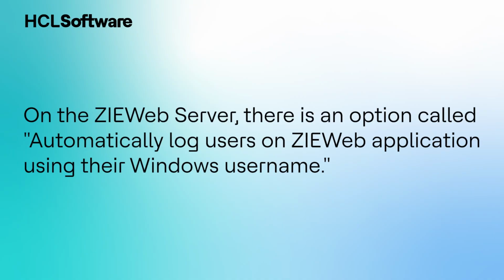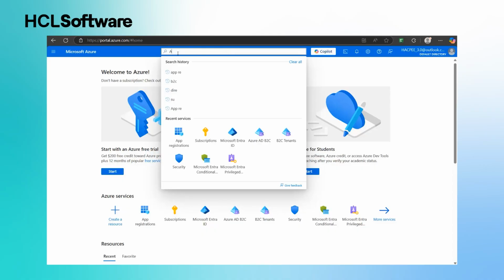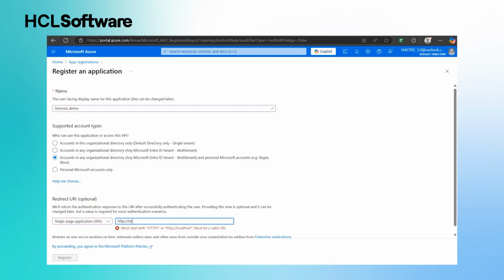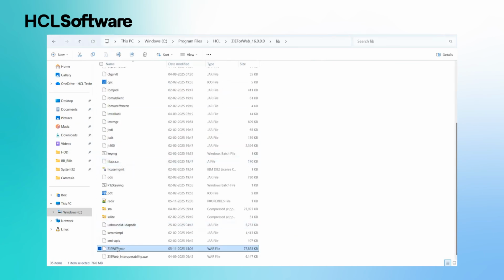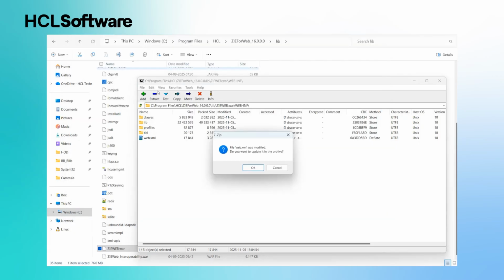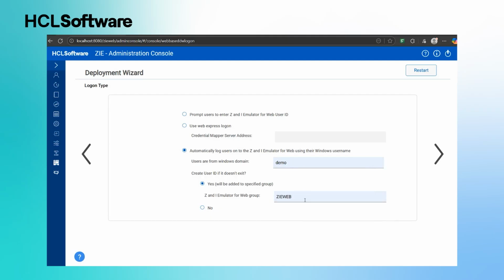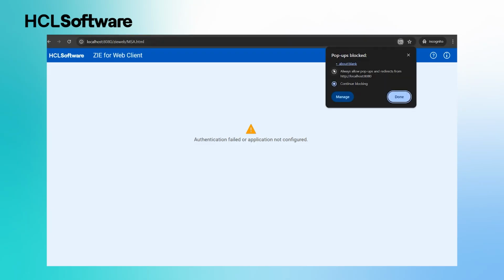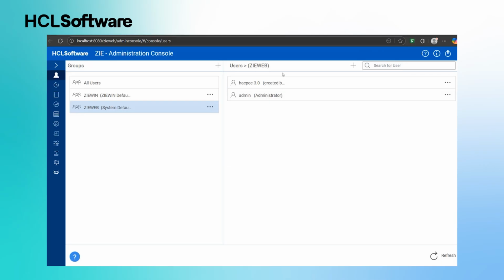How to Configure Server Based Model Login with MS Authentication in HCL ZIEWeb-Client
Learn how to configure Microsoft authentication for the HCL ZIEWeb client using a configuration server-based model. This step-by-step guide walks you through integrating Microsoft Azure authentication, enabling users to securely log in with their Microsoft credentials.

- How to register your application in Microsoft Azure
- Setting up client ID and redirect URLs in the ZIEWeb client
- Using the deployment wizard to enable automatic login
- Creating user groups and managing authentication flow

User Experience Overview:
Once configured, users will see a Microsoft login popup and can authenticate using their credentials.

This tutorial is ideal for administrators and developers looking to implement secure, configuration-based authentication in HCL ZIEWeb.